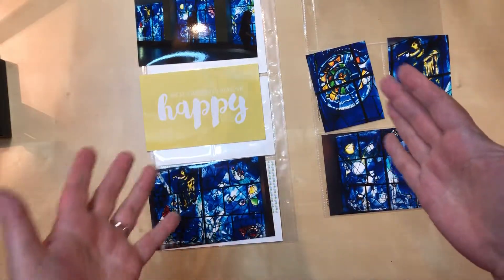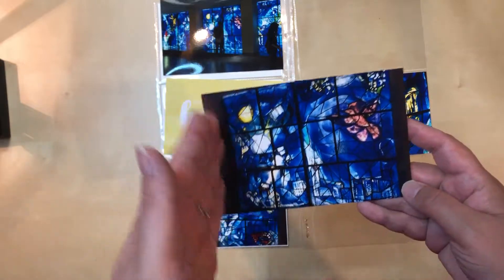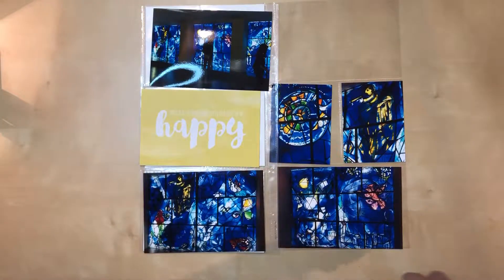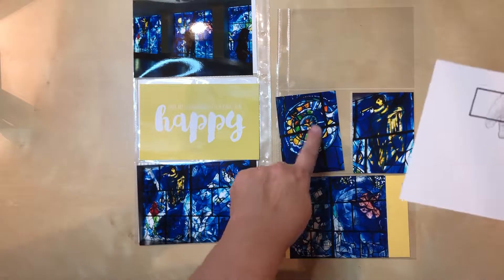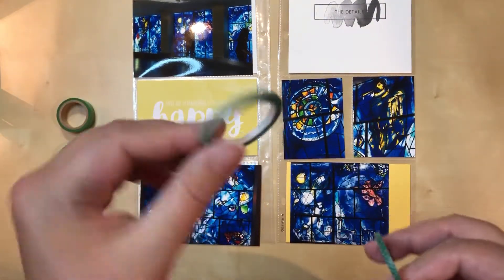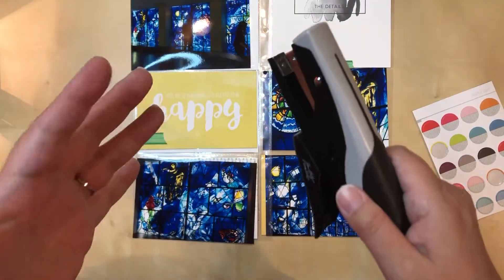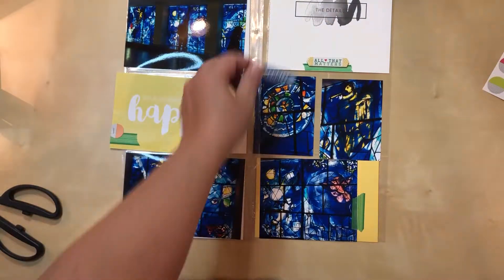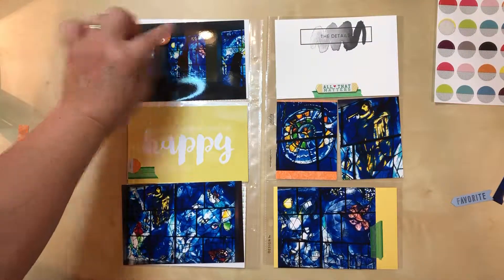Chicago: Playing Favorites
This is a 6"x12" layout featuring photos from the Chagall windows at the Art Institute of Chicago.  You'll see me use:  flair, stickers, enamel dots, chipboard, washi, stamping, ink, a pocket card, and enamel dots.